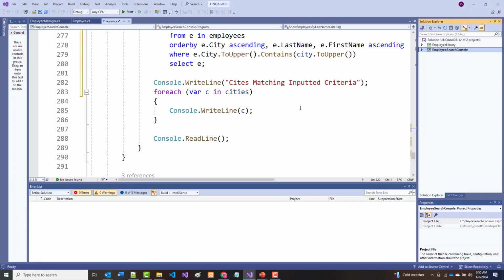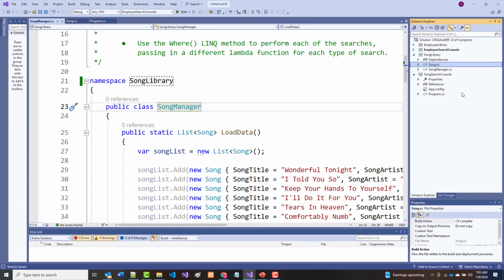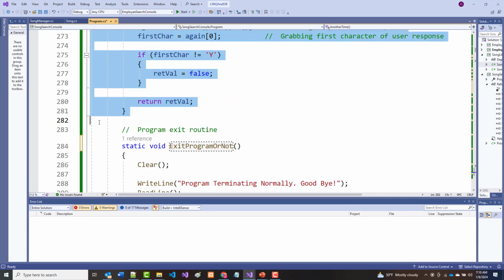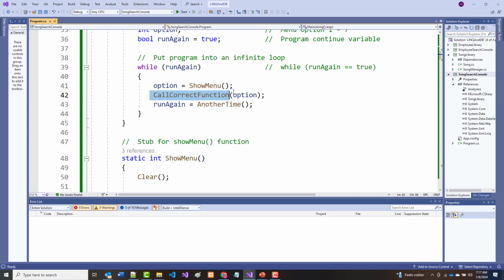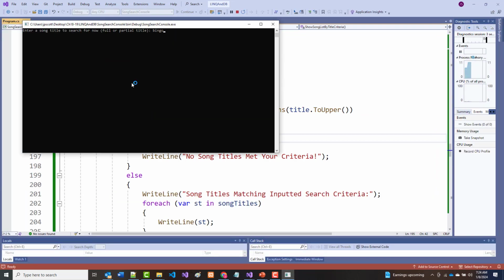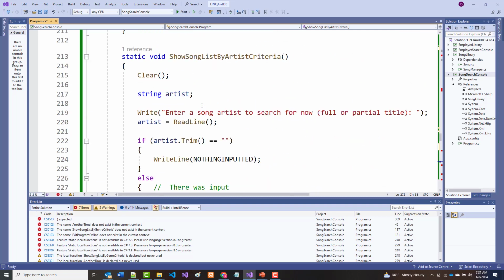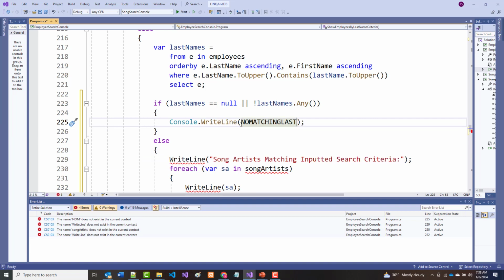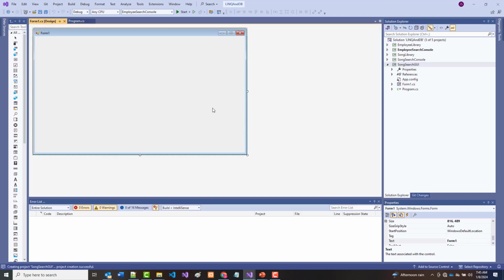AWD1100 - LINQ Project02 - Chapter18